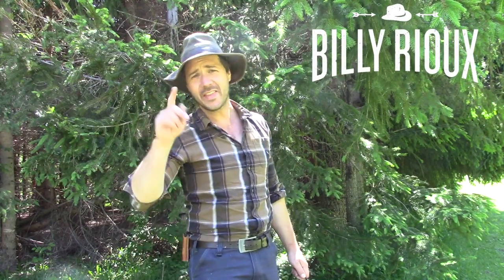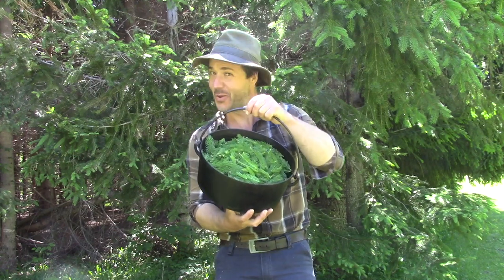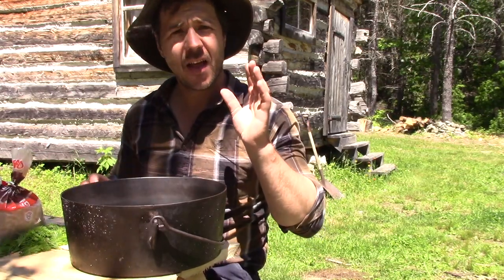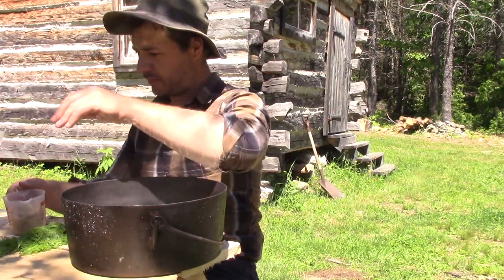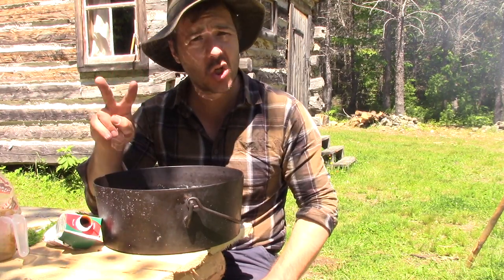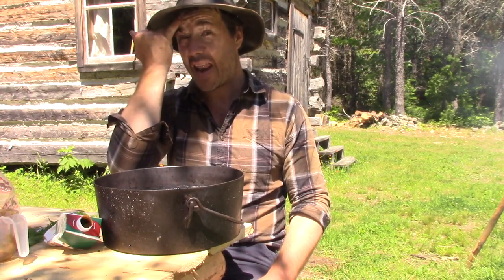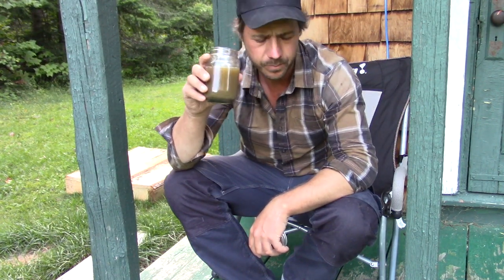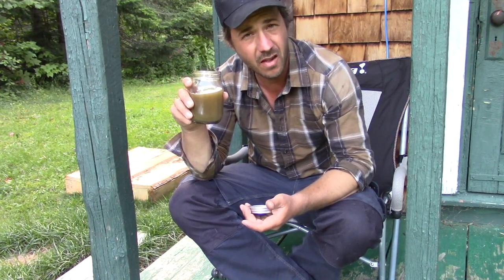Homebrew Spruce Beer Recipe!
Big Thanks to Daniel Mireault for his help!

The Recipe:
20 cups of spruce buds
20 cups of water
4 cups of brown sugar
1 Tea Spoon of yeast

-Boil 1h15m the spruce buds in water.
-Remove the buds with a pillow case.
-Add yeast
-Wait 5 to 7 days.
-Add one teaspoon of sugar in each bottle
-Fill up the bottle of spruce beer
-Wait 14 days.
-Drink!